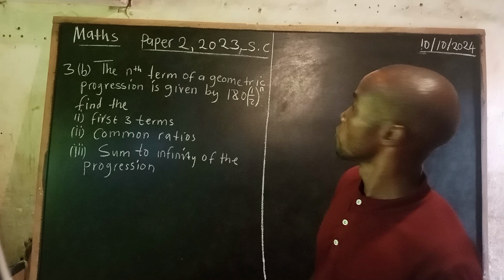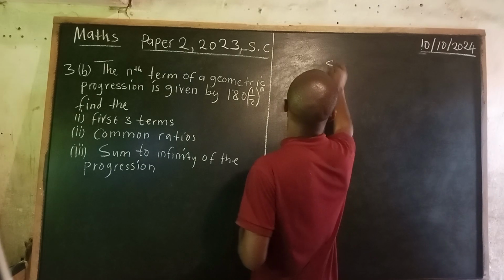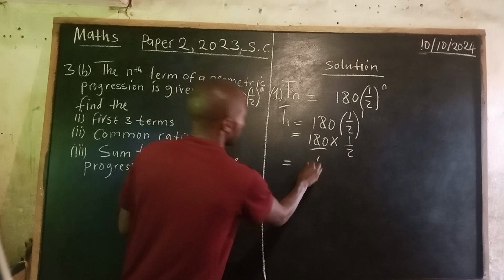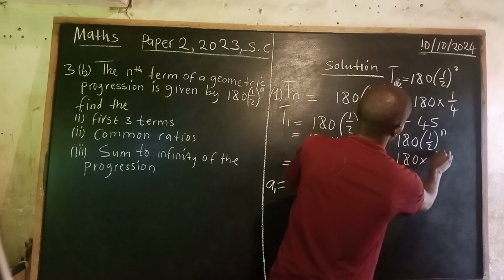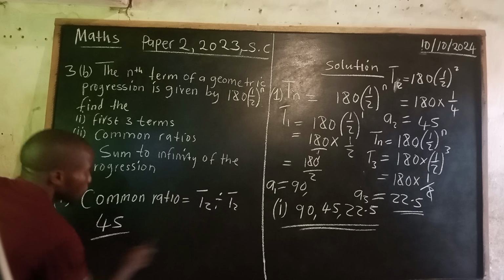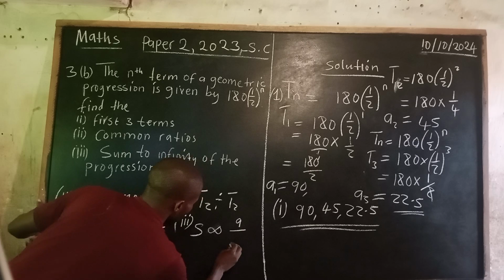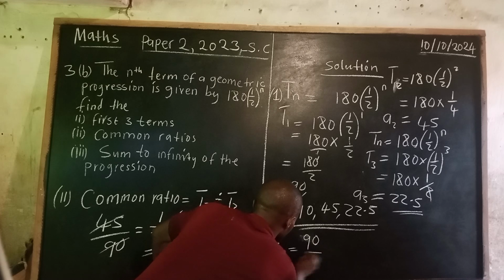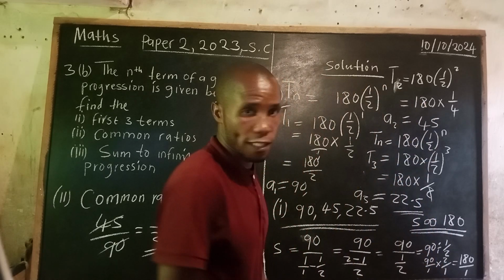Mathematics paper 2, 2023, (Geometric progression)